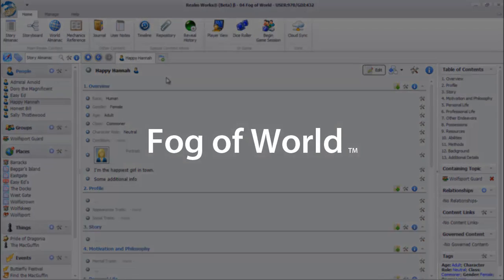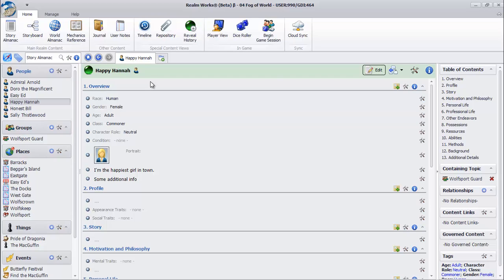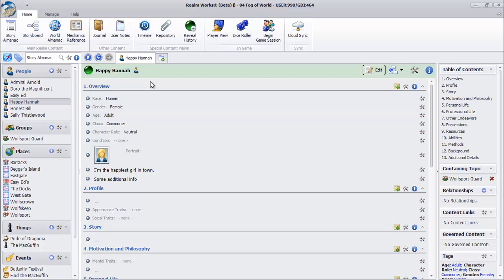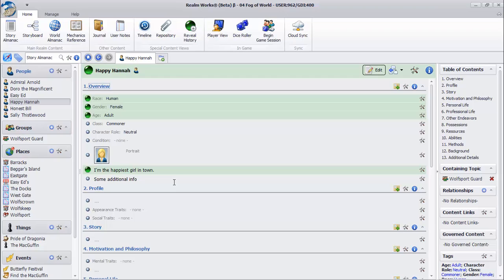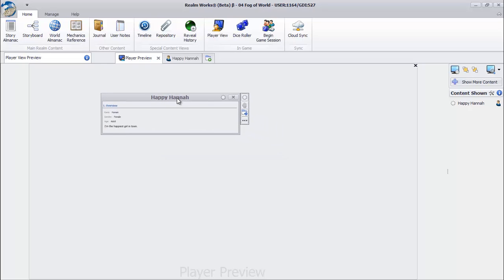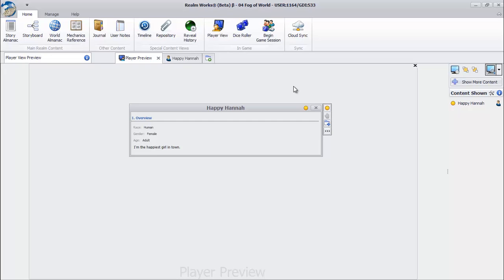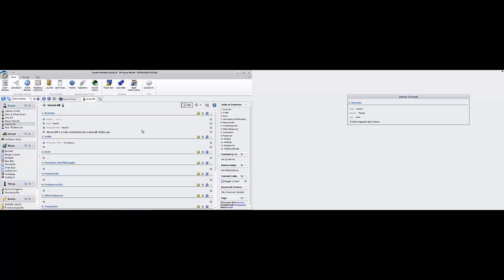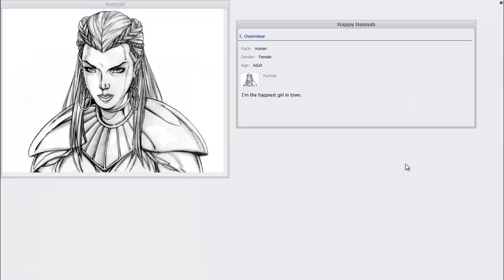Realm Works Tutorial Video - Fog of World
Welcome back to the Realm Works Tutorial Video Series. In this video, we'll walk through how to reveal and share content with your players.

Fog of World is a powerful, patent-pending technology in Realm Works that allows you to incrementally reveal bits of information to your players in the Player View as they learn them through gameplay.